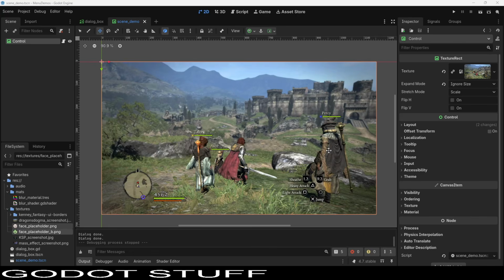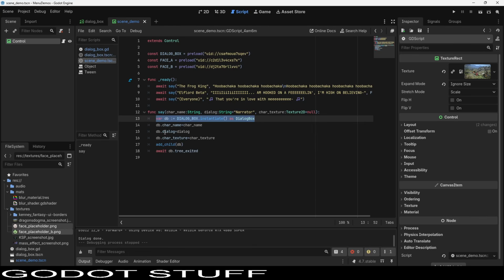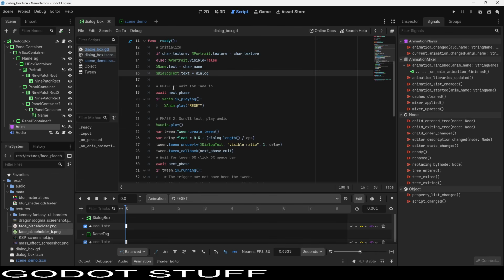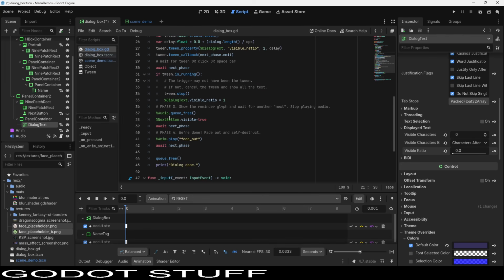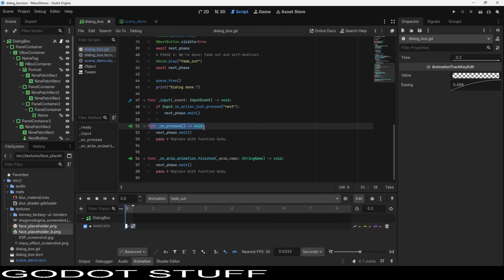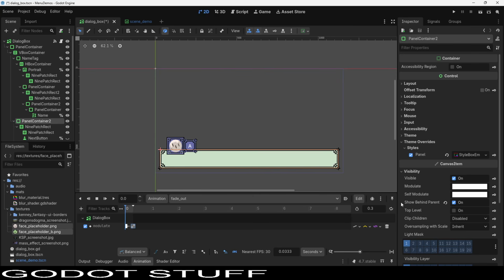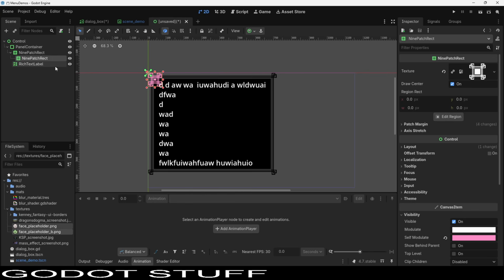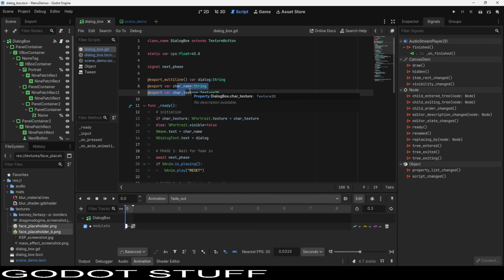Godot Dialogbox Basics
Let's talk about how to make dialog boxes in Godot. I think it's a good way to learn how thing work in Godot in general. Especially in visual novels.

We're gonna learn UI stuff and the power of Await.